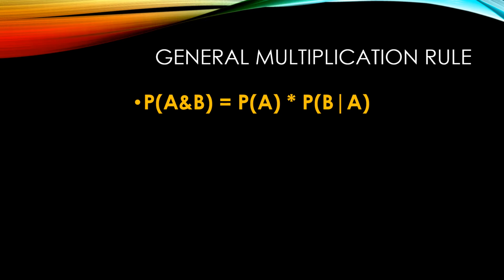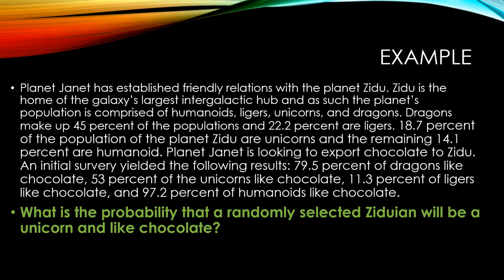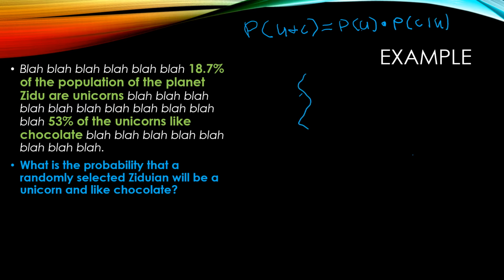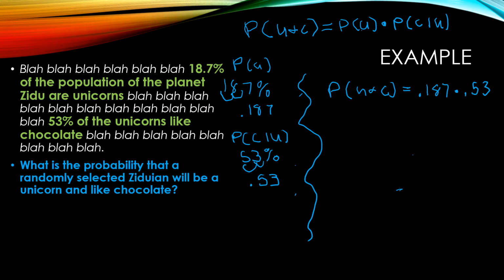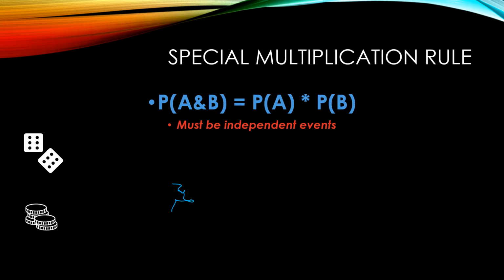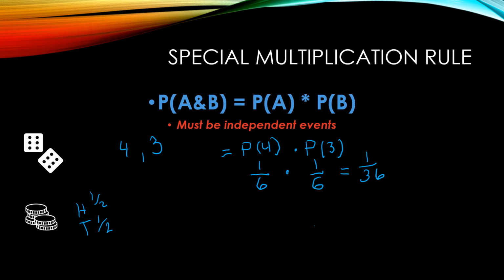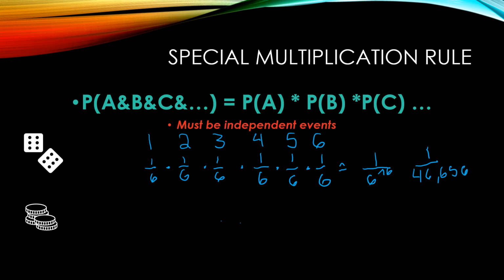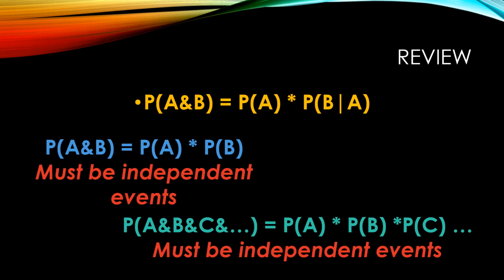Stats Multiplication Rules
For 100 bonus points solve for the following probabilities -

What is the probability that a randomly selected Ziduian will:
Be a Dragon and like chocolate?
Be and Liger and like chocolate?
Be a Humanoid and like chocolate?